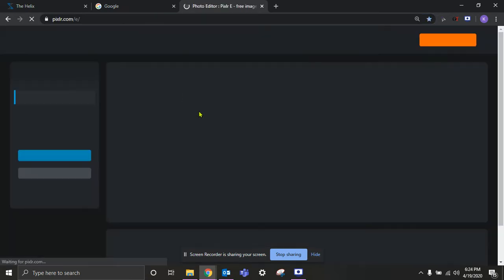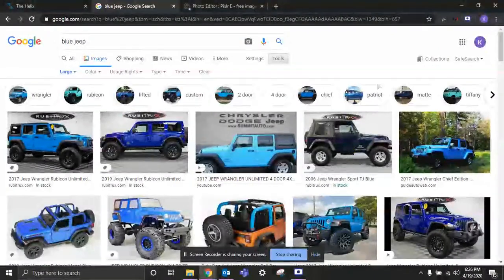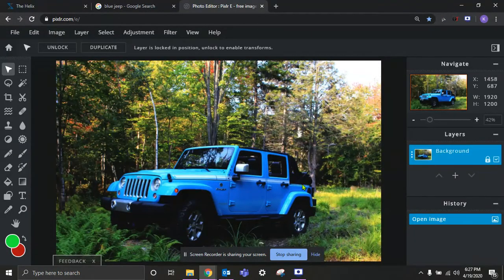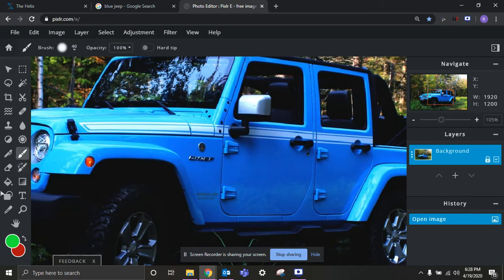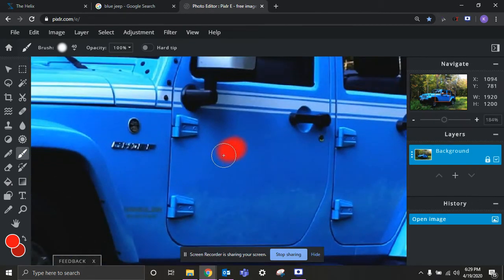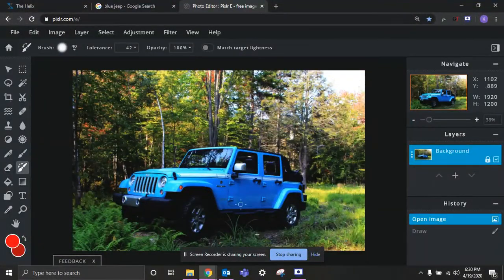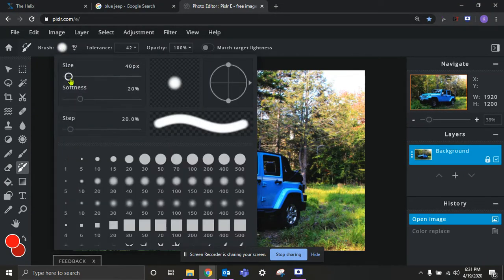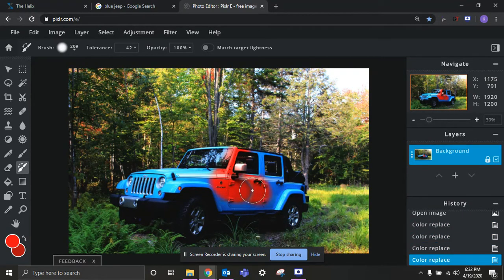Art Lesson # 2